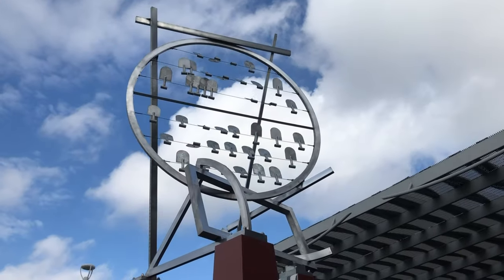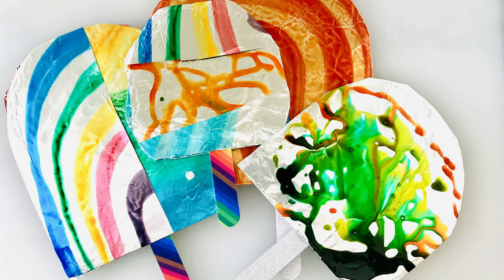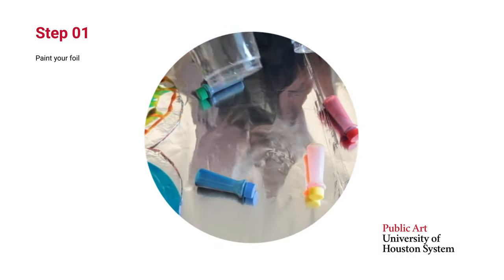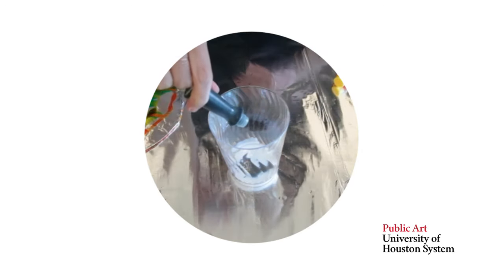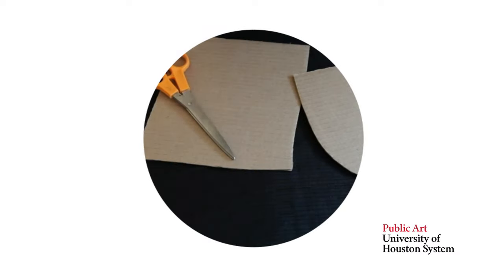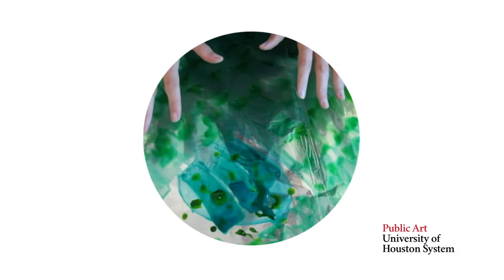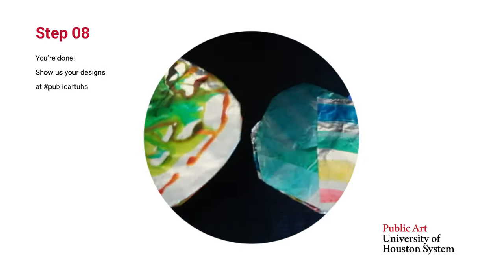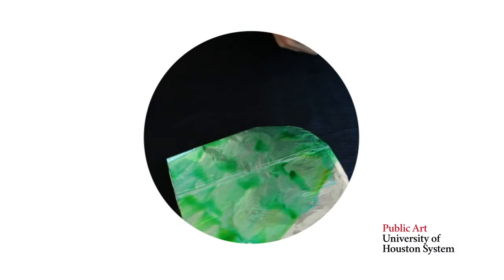Studio Session | Art Activity inspired John Scott's Prayer Meeting